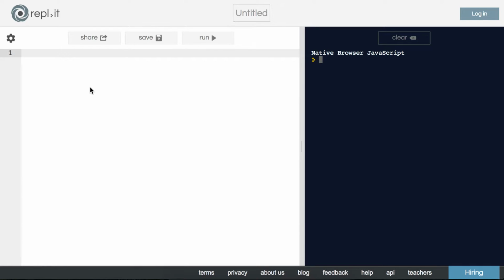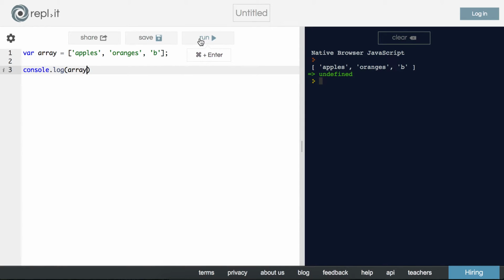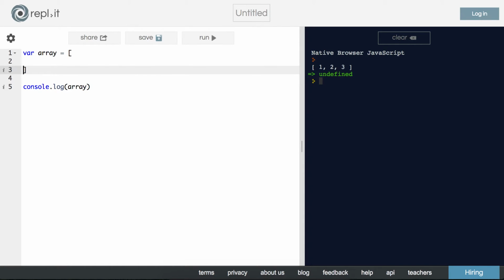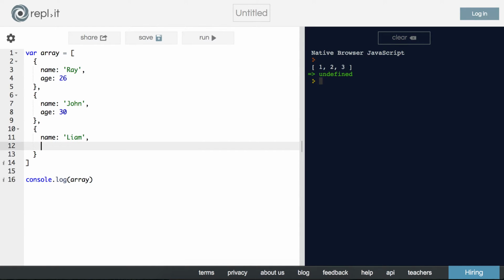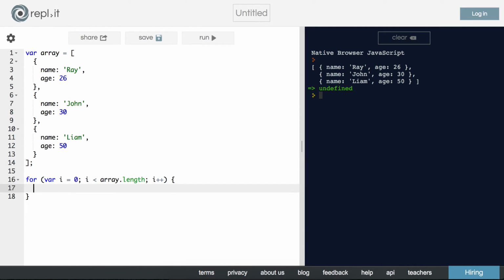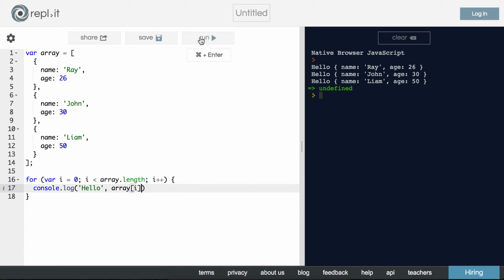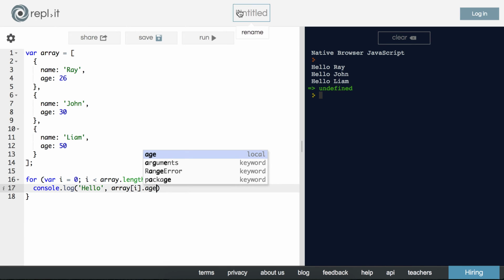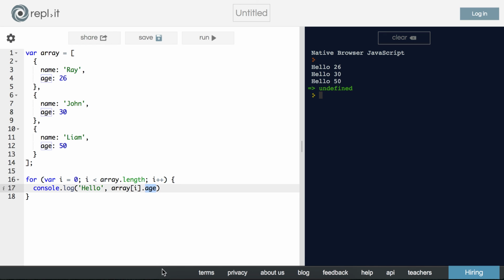Javascript Fundamentals - array of objects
In this video we will talk about an array of objects in JavaScript & how we might access each object in an array using a for loop.